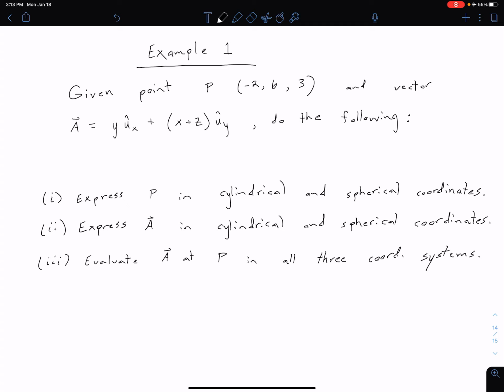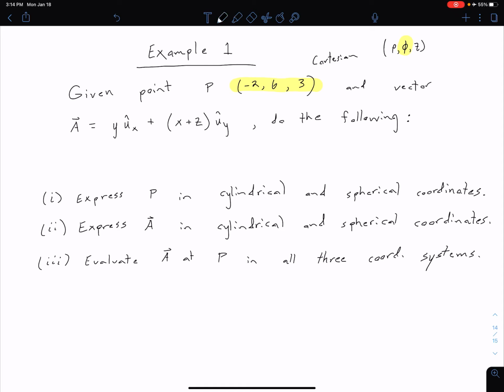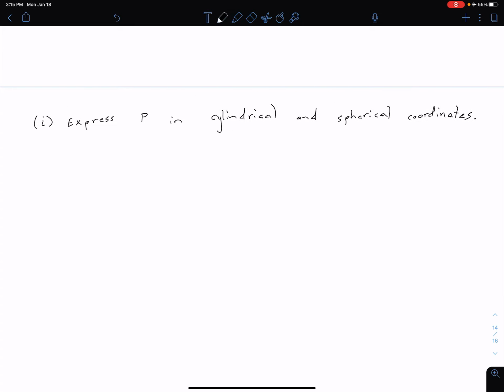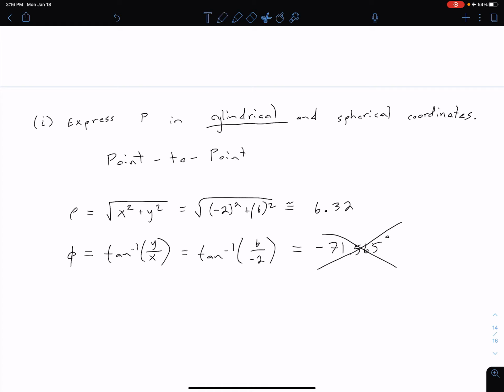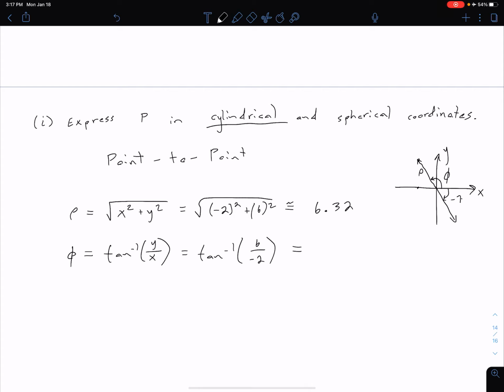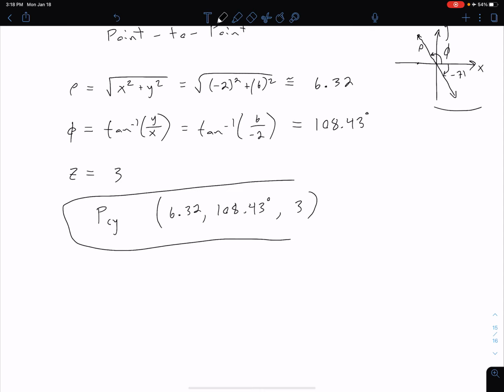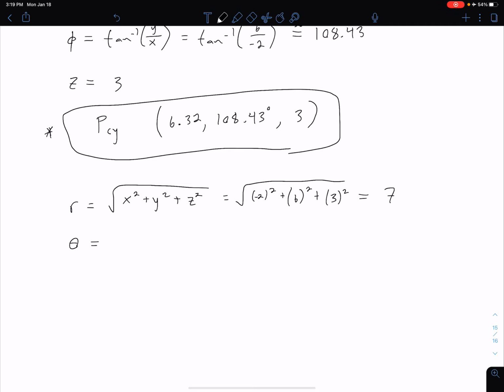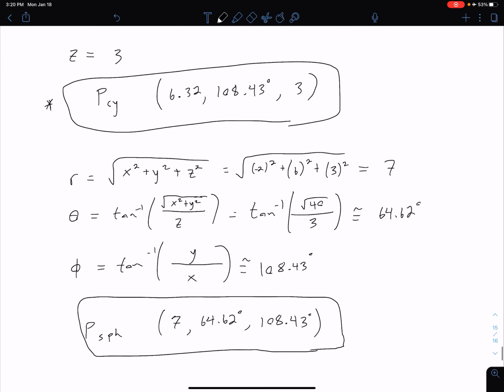Coordinate Systems - Example #1-Part 1